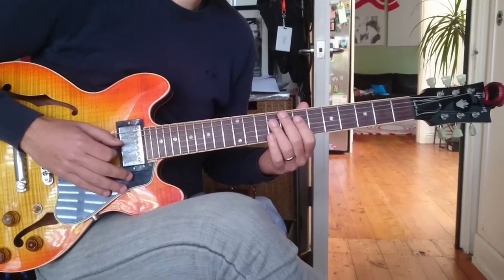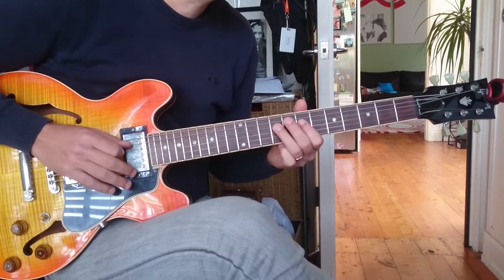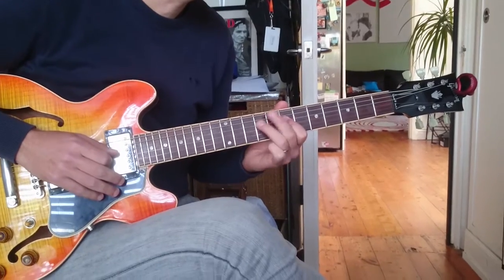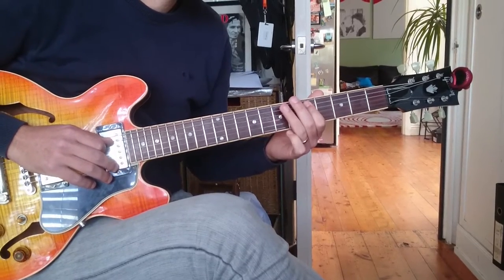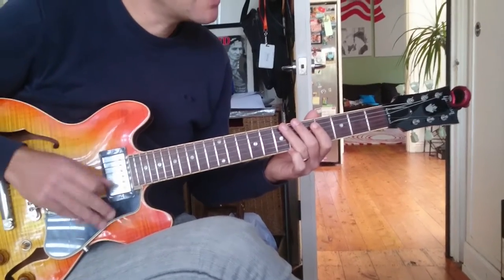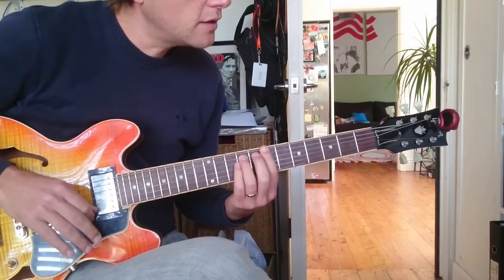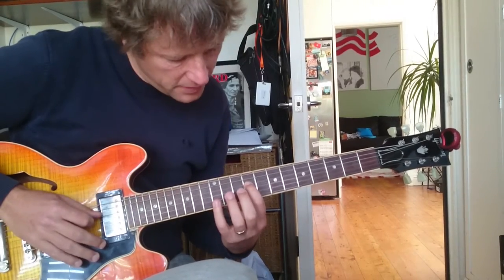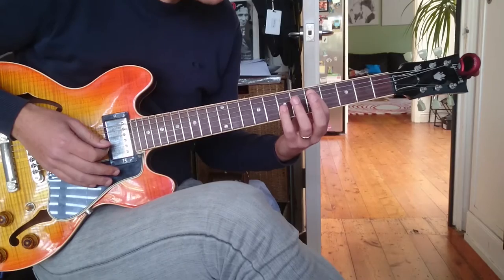John Butler Trio - Zebra: Guitar lesson tutorial #144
Guitar lesson tutorial on the main riff in John Butler's Zebra.  It's a fairly simple riff, but it sounds great.  Goes to show you there are so many riffs to be written out of a simple pentatonic pattern.  This one is in Bm by the way.

Want exclusive content? Don't want to wait for the regular Saturday lesson? More lessons? One on one guitar coaching?

Cheers
Simon